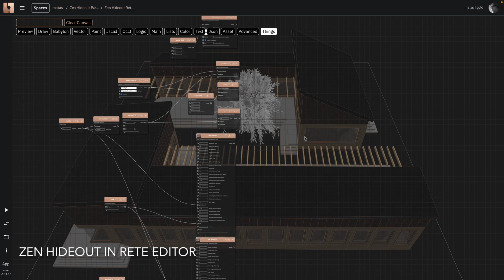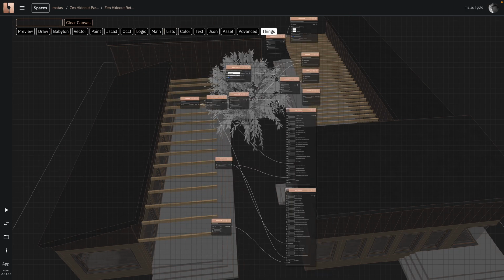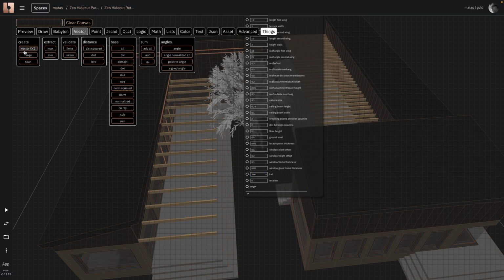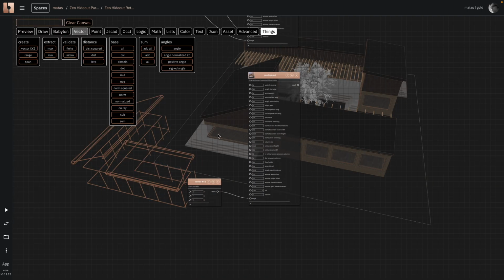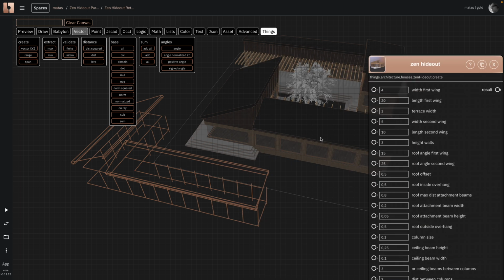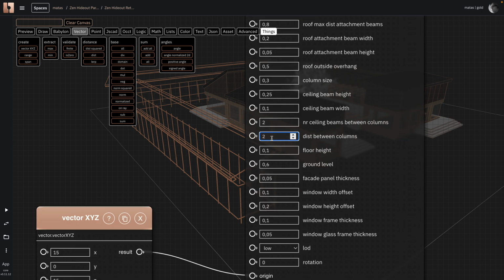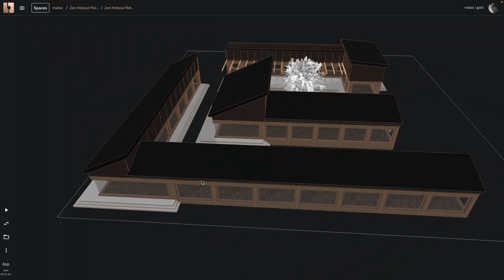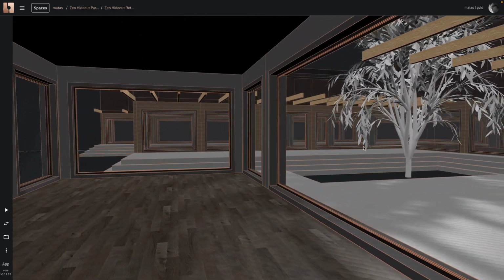Zen Hideout in Rete Parametric Editor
Demo of how to use Zen Hideout building components in our Rete editor. Check it out!